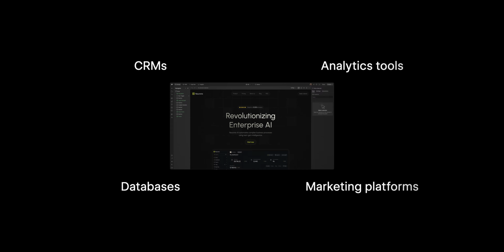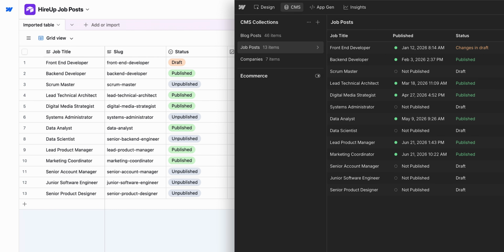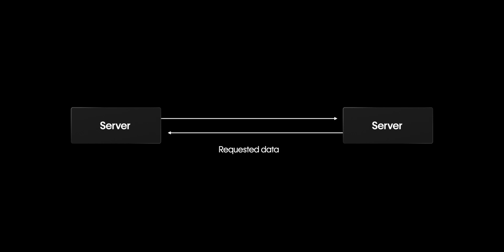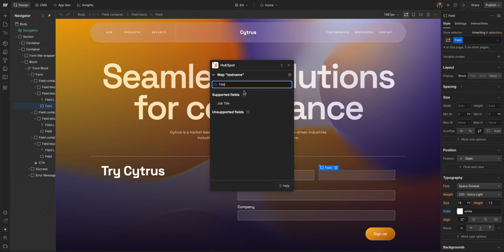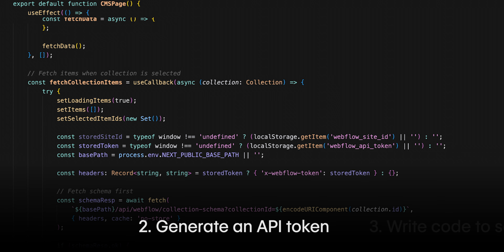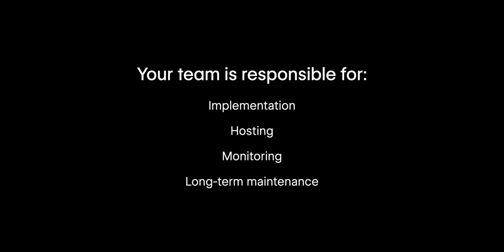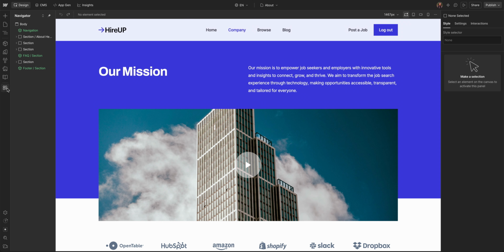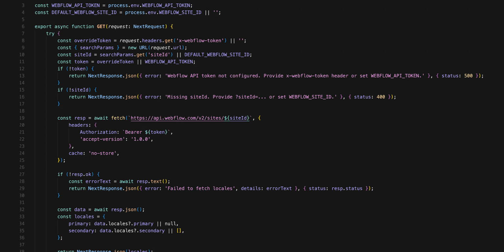Understanding Webflow APIs for visual developers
Webflow is powerful on its own — but most real-world websites don’t operate alone. Whether you’re a visual developer collaborating with engineers or a developer building custom workflows, understanding how APIs work will help you make smarter extensibility decisions.

In this lesson, we'll break down how Webflow APIs work, what happens during an API request and response, and when you should use a custom API integration versus Webflow Apps or automation tools like Zapier and Make.